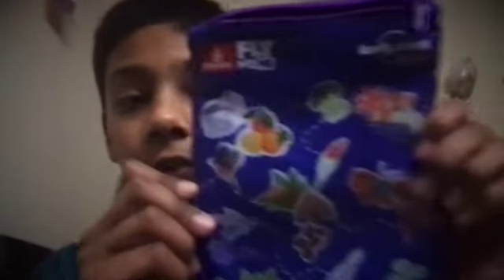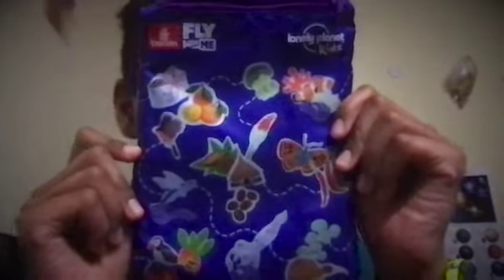What I keep in my daily pouch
Hi Everyone, see that what I keep in my daily pouch!